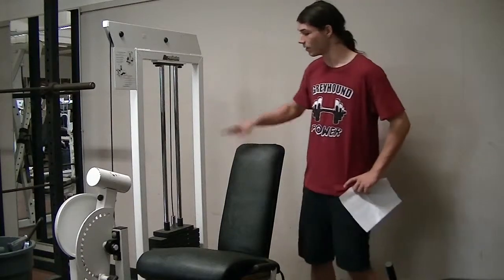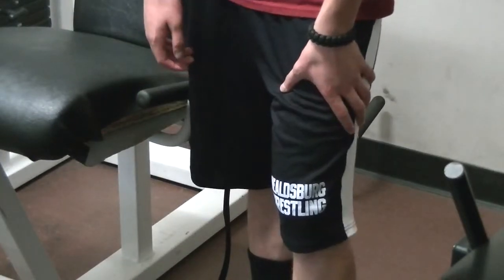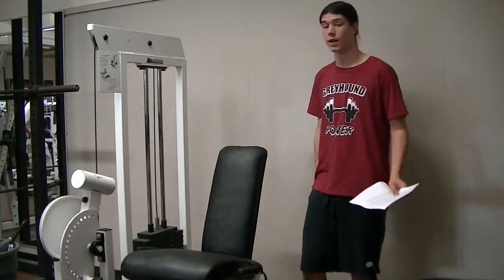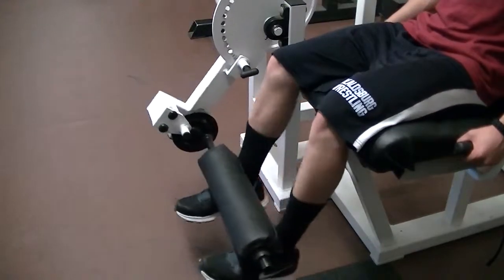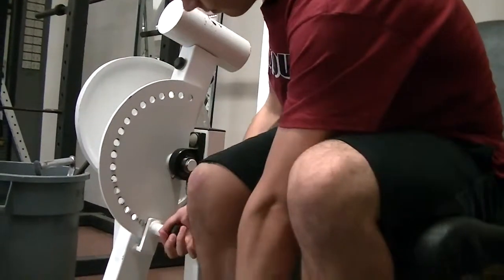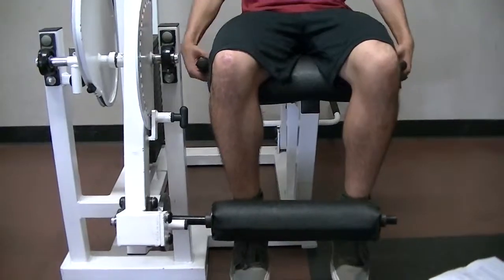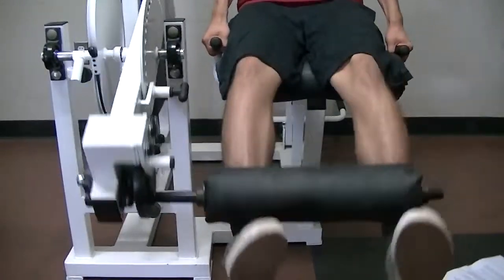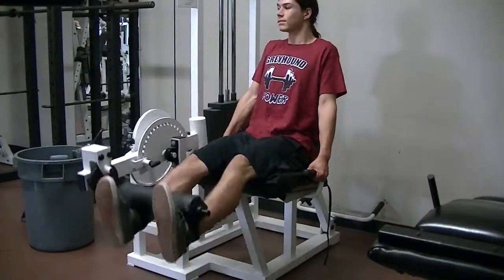Leg Extension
Hos to use the Leg Extension Machine